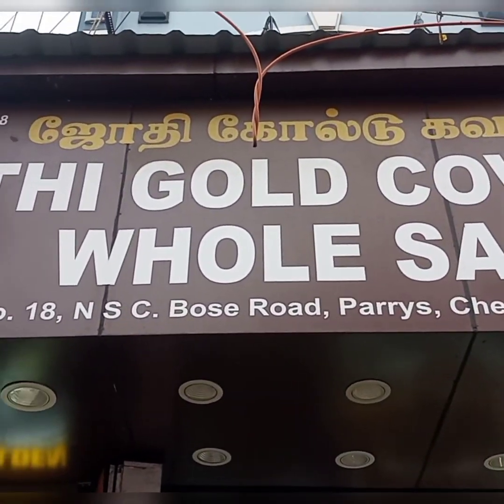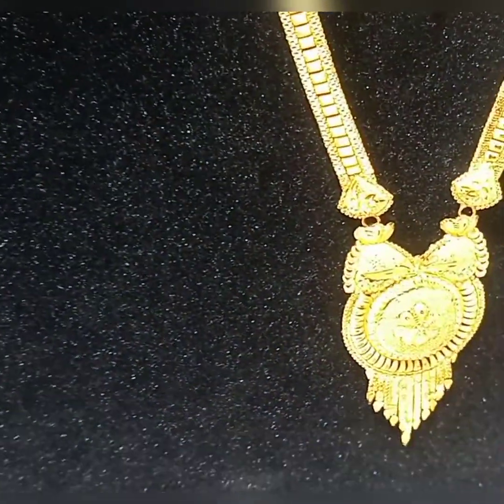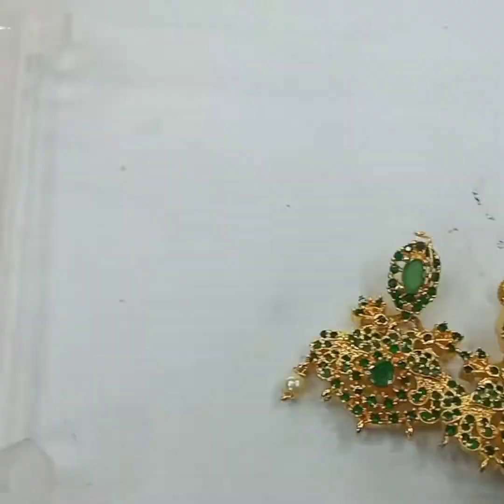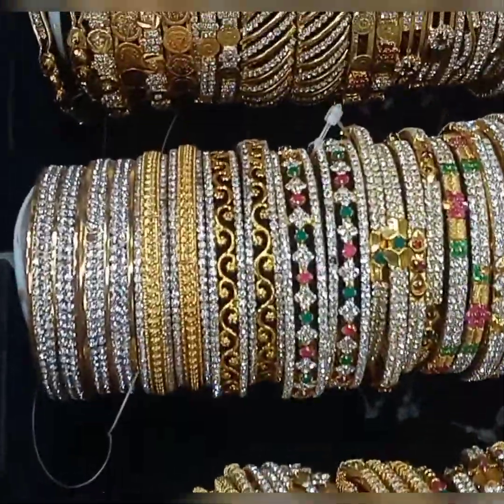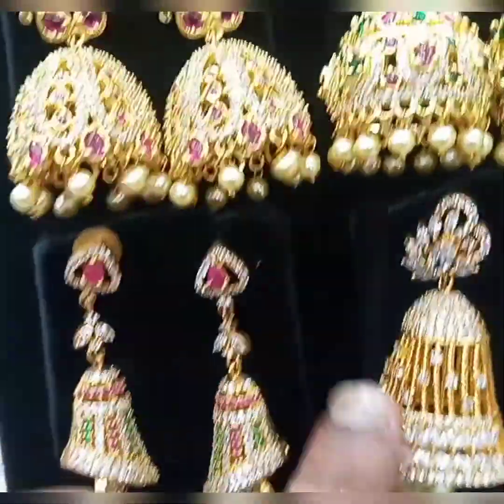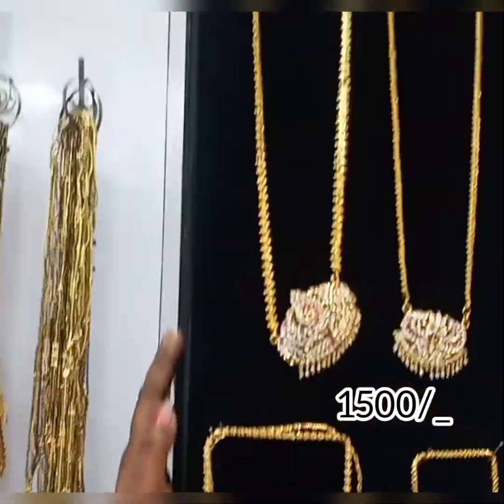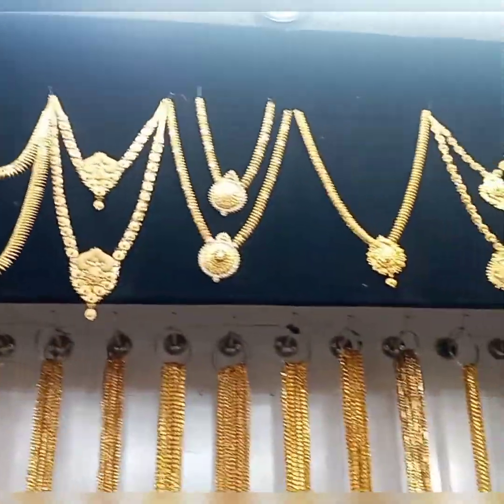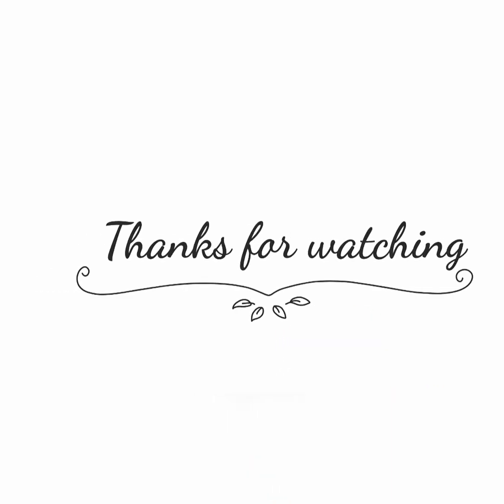Chennai Parrys Jothi Gold Covering Wholesale and Retail shop